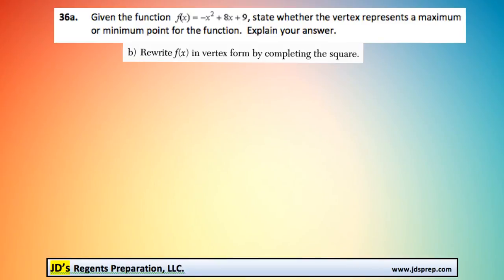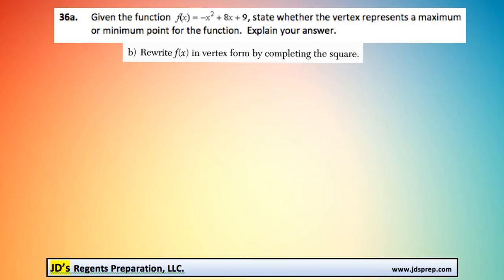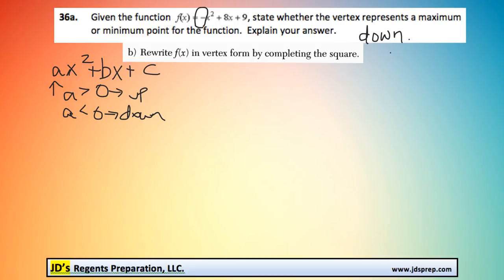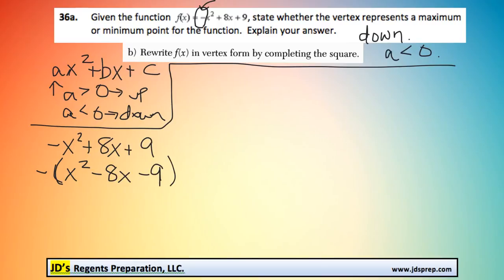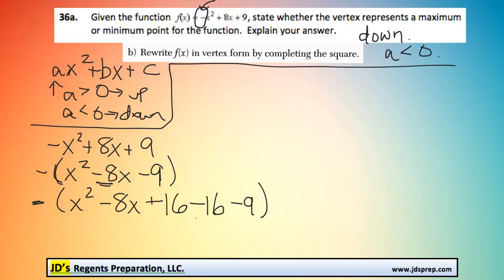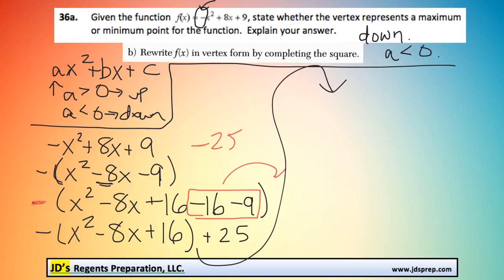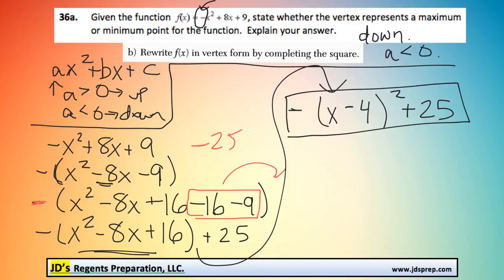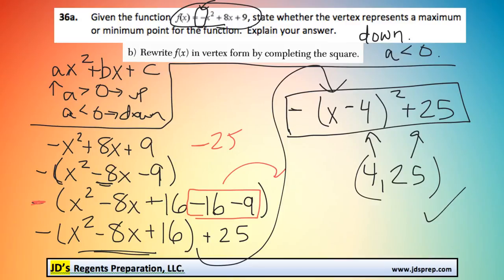Alg 01 2015 36